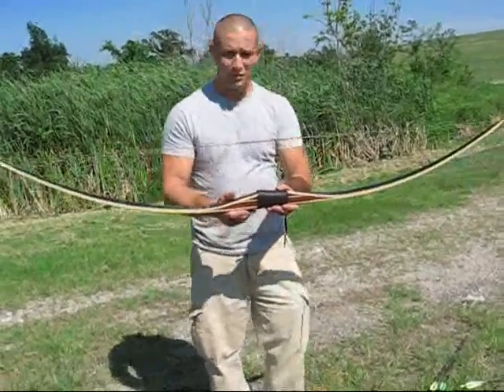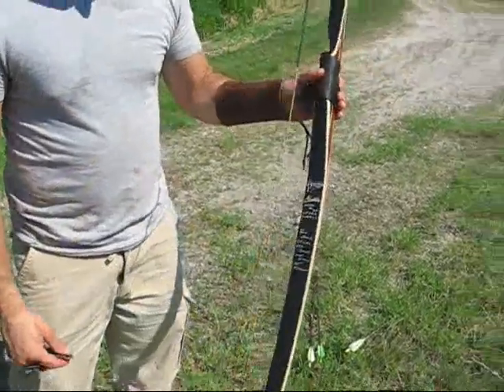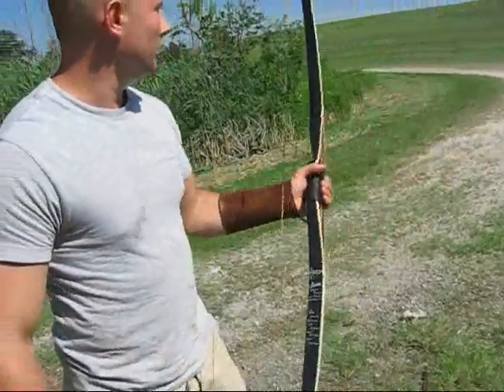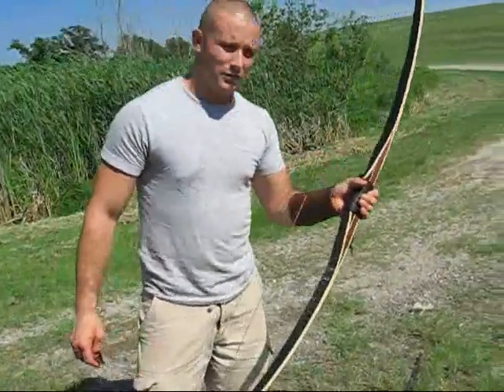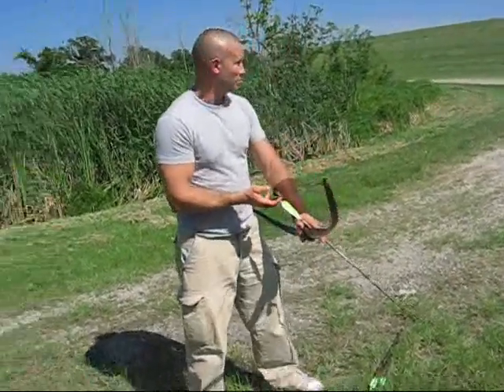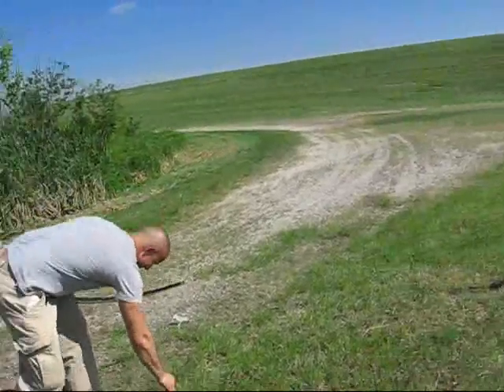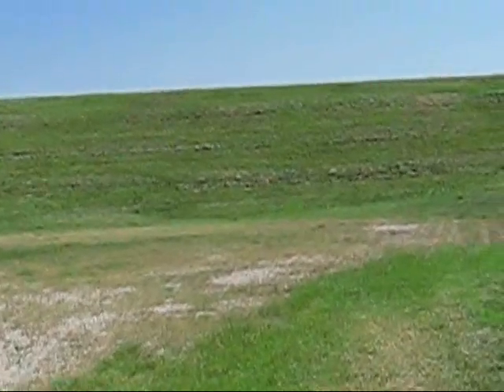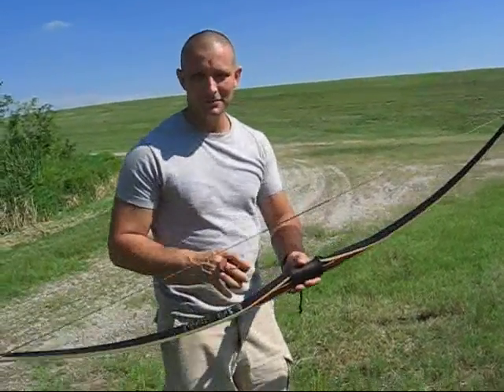Shooting 102# heavy longbow BamaBows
Out having some fun showing off a bow I just built for a customer. This is the 1st BamaBow over 100#. What's suprising about it it's dead in the hand. There's no hand shock, it's smooth as glass from start to finish.